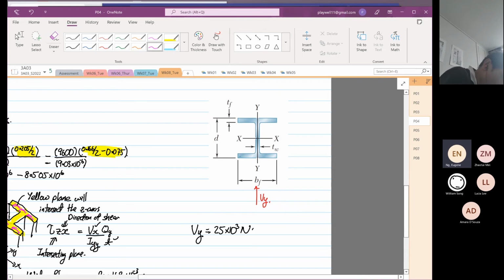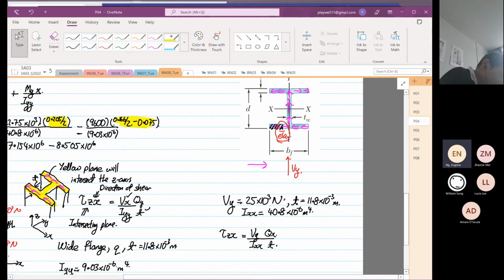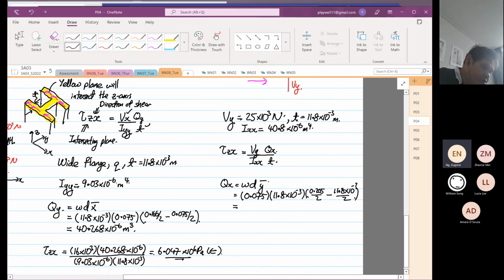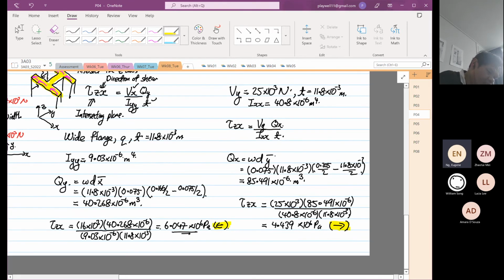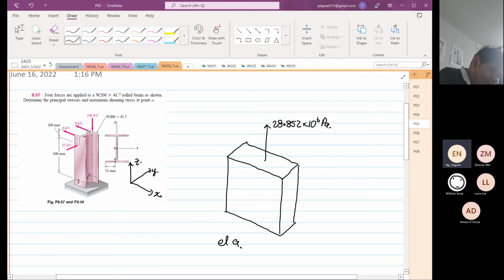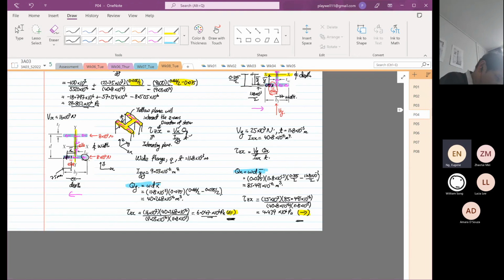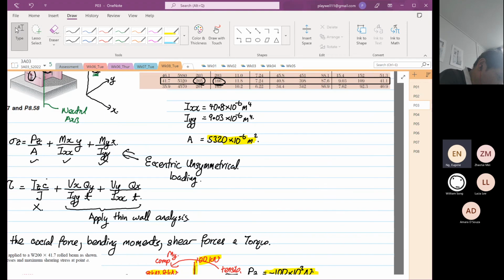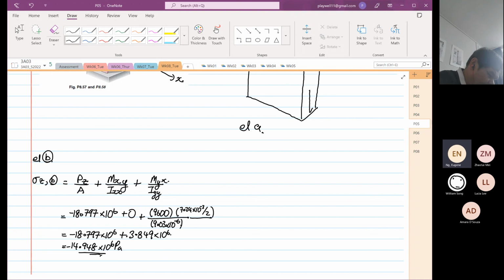Wk08 Tue Comb Load P07